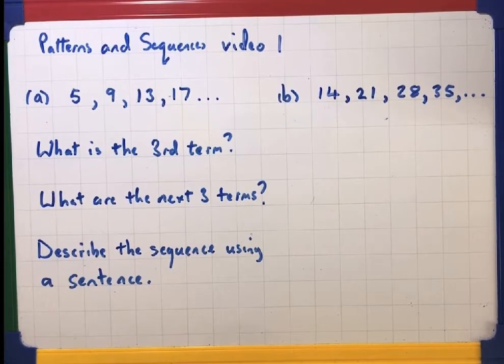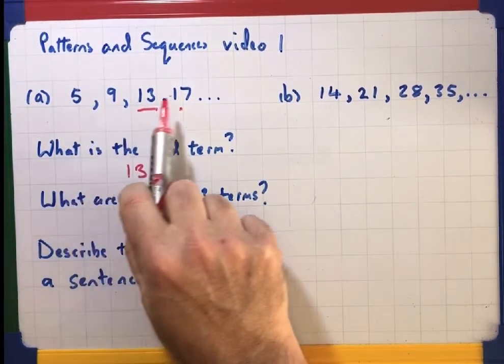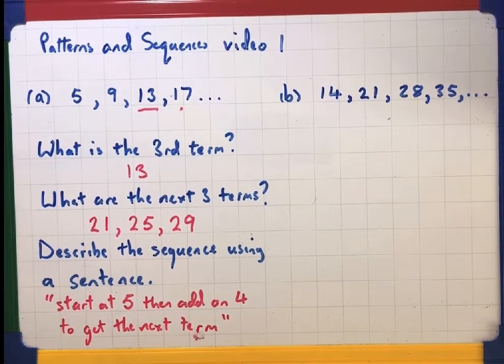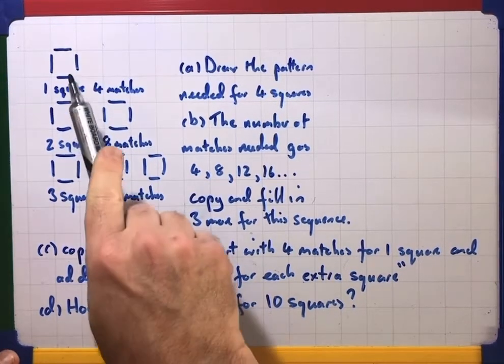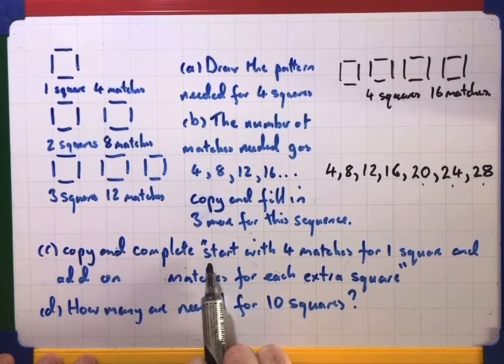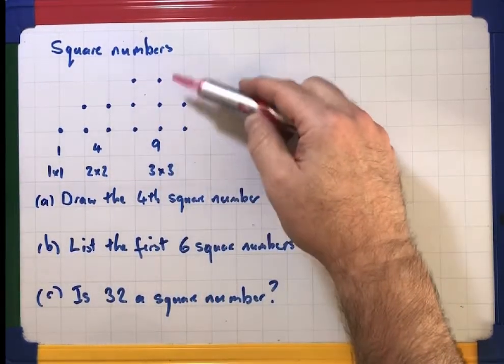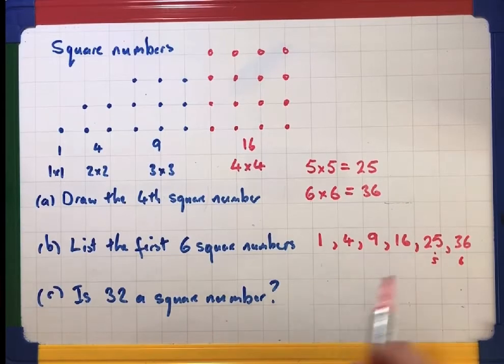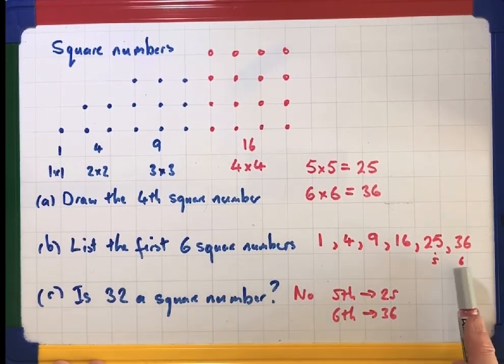Sequences video 1a